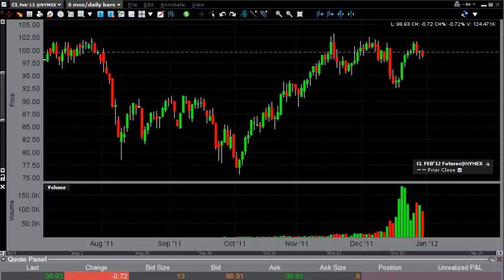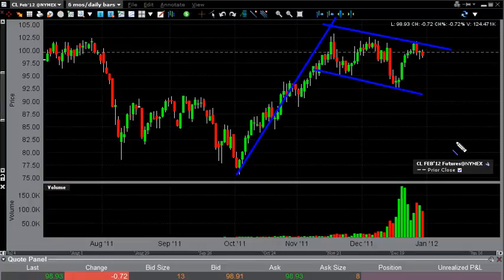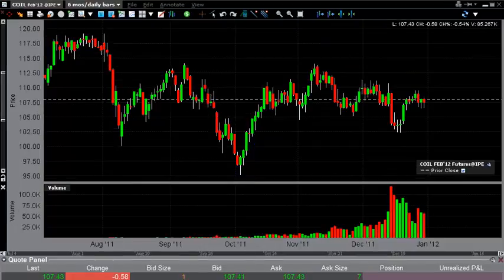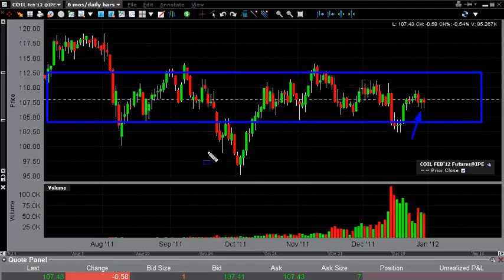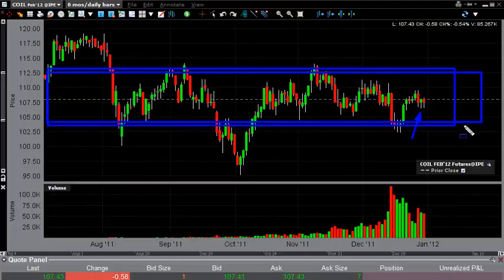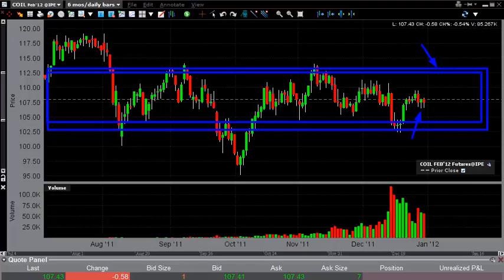Oil Technical Analysis for January 2, 2012 by FXEmpire.com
- January 2, 2012 commodity daily technical analysis for the Oil commodity.
Find more information about Forex and Commodities News Technical Analysis Fundamental Analysis and Brokers on FX Empire